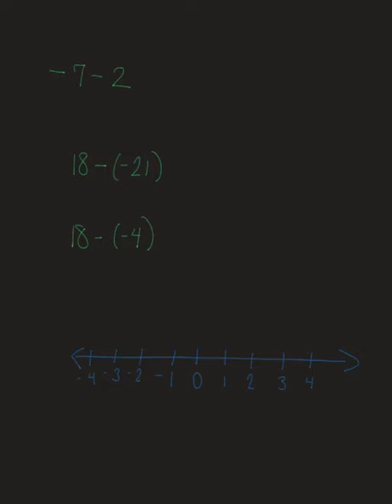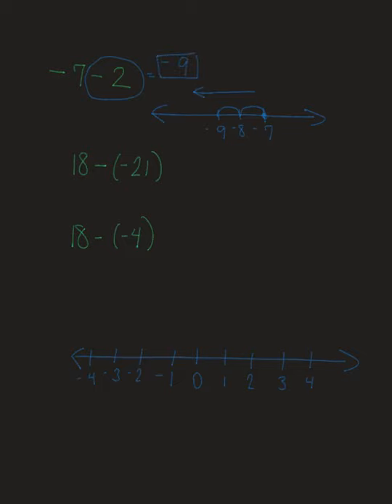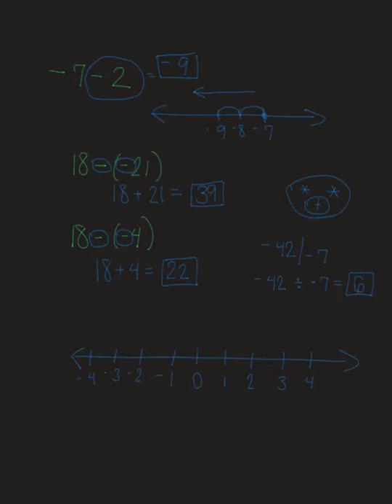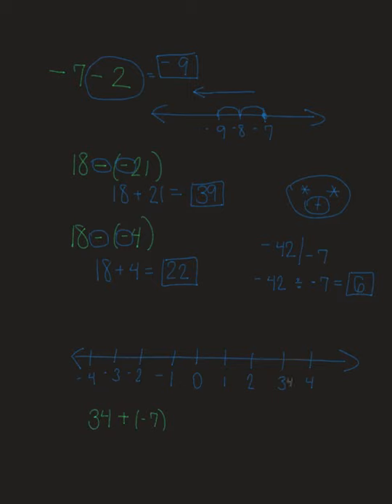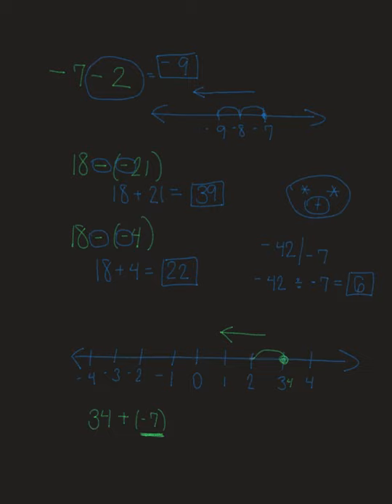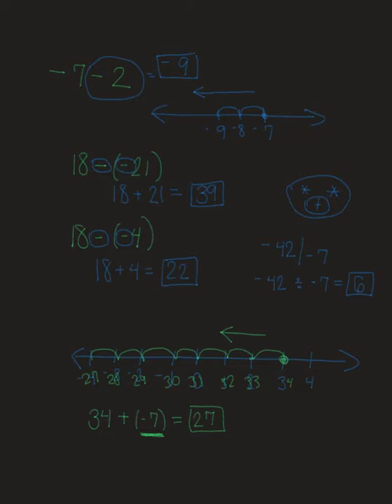Quizizz Most Missed Review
Review of integers